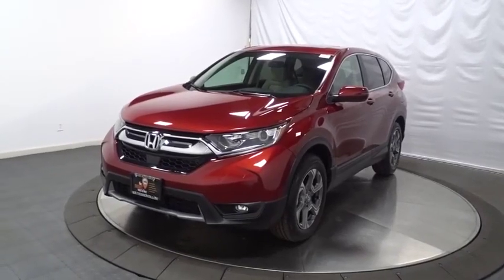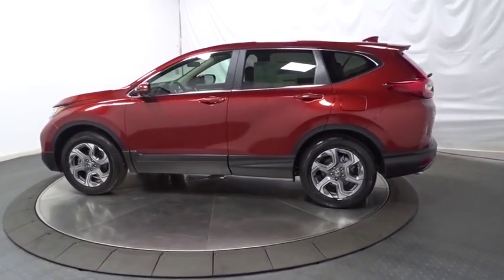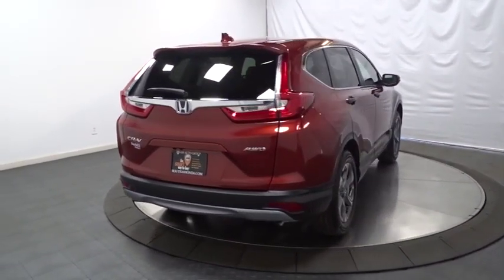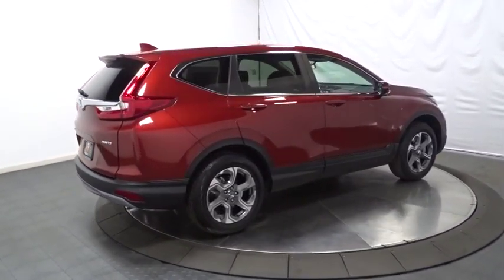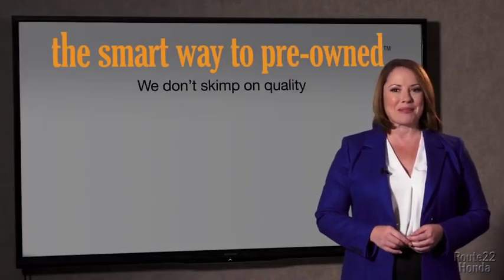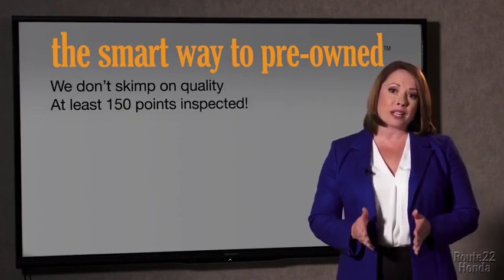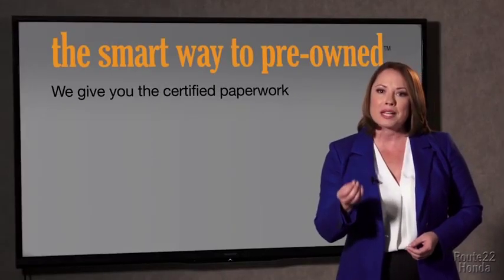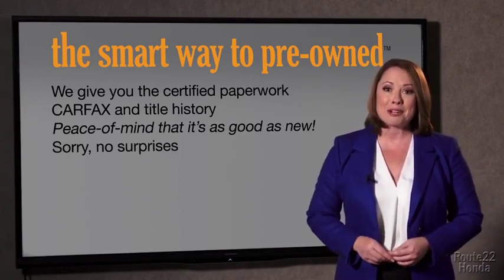2019 Honda CR-V Hillside, Newark, Union, Elizabeth, Springfield, NJ 196983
2019 Honda CR-V available in Hillside, New Jersey at Route 22 Honda. Servicing the Newark, Union, Elizabeth, Springfield, NJ area.

The Smart Way To Buy! Are you tired of hidden fees and bogus rates ruining your search process? Now there's a way to avoid all of the nonsense. Introducing the smart way to buy from Route 22 Auto's. The advantages of the smart way to buy are endless. There is no pressure throughout your search. You can finally feel at ease when purchasing a car. Since there are no hidden fees, there are no surprises or gimmicks revealed when you finally make a decision. Route 22 Autos salespeople are direct and value your time, so there is no back and forth or confusion. They know it's necessary for you to feel comfortable during the buying process and want to be trusted. The smart way to buy is smart for a reason. The team at Route 22 Auto's does Internet research every day to discover the right price for you. They make sure to look at competitors' pricing and numbers from industry experts so you can feel confident that you're getting the best offer possible. The main factors that contribute to your final cost are market value, product availability, days' supply in the market and the product age, color and equipment. It's easy to feel secure with the smart way to buy. Want more room? Want more style? This Honda CR-V is the vehicle for you. This AWD-equipped vehicle will handle beautifully on any terrain and in any weather condition your may find yourself in. The benefits of driving an all wheel drive vehicle, such as this Honda CR-V EX, include superior acceleration, improved steering, and increased traction and stability. You've found the one you've been looking for. Your dream car. Just what you've been looking for. With quality in mind, this vehicle is the perfect addition to take home.
Radio: AM/FM Audio System w/6 Speakers -inc: 180-Watts, 7 display w/high-resolution WVGA (800x480) electrostatic touch-screen, customizable feature settings, Bluetooth streaming audio and HandsFreeLink, Pandora compatibility, Radio Data System (RDS), Speed-Sensitive Volume Control (SVC), USB audio interface w/1.0-amp port in center console, USB smartphone/audio interface w/1.5-amp port in center console, 12-volt power outlets (front and center console), HondaLink, Apple CarPlay/Android Auto, SiriusXM, SMS text message function and 2.5-Amp charging ports in 2nd-row,2 LCD Monitors In The Front,Audio Theft Deterrent,Integrated Roof Antenna,Radio w/Seek-Scan, Clock and Steering Wheel Controls,Body-Colored Door Handles,Body-Colored Front Bumper w/Black Rub Strip/Fascia Accent and Metal-Look Bumper Insert,Compact Spare Tire Mounted Inside Under Cargo,Black Bodyside Cladding and Black Wheel Well Trim,Front Fog Lamps,Deep Tinted Glass,Clearcoat Paint,LED Brakelights,Chrome Side Windows Trim and Black Front Windshield Trim,Fully Automatic Projector Beam Halogen Daytime Running Auto High-Beam Headlamps w/Delay-Off,Express Open/Close Sliding And Tilting Glass 1st Row Sunroof w/Sunshade,Tailgate/Rear Door Lock Included w/Power Door Locks,Wheels: 18 Alloy,Chrome Grille,Black Rear Bumper w/Metal-Look Rub Strip/Fascia Accent,Tires: P235/60R18 103H All-Season,Body-Colored Power Heated Side Mirrors w/Convex Spotter, Manual Folding and Turn Signal Indicator,Fixed Rear Window w/Fixed Interval Wiper, Heated Wiper Park and Defroster,Liftgate Rear Cargo Access,Lip Spoiler,Steel Spare Wheel,Fully Galvanized Steel Panels,Speed Sensitive Variable Intermittent Wipers,Carpet Floor Trim,1 Seatback Storage Pocket,Digital Display,Front Map Lights,Cruise Control w/Steering Wheel Controls,Delayed Accessory Power,Air Filtration,Manual Tilt/Telescoping Steering Column,Cloth Door Trim Insert,Driver / Passenger And Rear Door Bins,FOB Controls -inc: Remote Engine Start,Valet Function,Sliding Front Center Armrest and Rear Center Armrest,Power Rear Windows and Fixed 3rd Row Windows,4-Way Passenger Seat -inc: Manual Recline and Fore/Aft Movement,Power 1st Row Windows w/Driver And Passenger 1-Touch Up/Down,Urethane Gear Shift Knob,Full Floor Console w/Covered Storage, Mini Overhead Console w/Storage and Conversation Mirror,Day-Night Rearview Mirror,Remote Releases -Inc: Mechanical Fuel,Distance Pacing w/Traffic Stop-Go,Compass,Locking Glove Box,Power Door Locks w/Autolock Feature,Seats w/Cloth Back Material,Front Cupholder,Trip Computer,Full Cloth Headliner,Cargo Space Lights,60-40 Folding Split-Bench Front Facing Manual Reclining Fold Forward Seatback Rear Seat,Cargo Area Concealed Storage,Proximity Key For Doors And Push Button Start,HVAC -inc: Underseat Ducts and Console Ducts,Heated Front Bucket Seats -inc: driver's seat w/12-way power adjustment, including 4